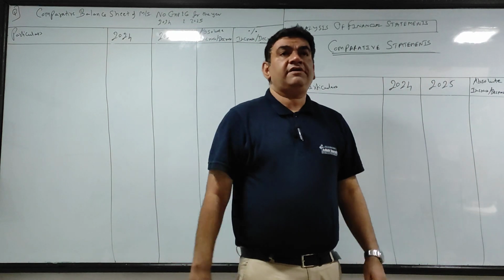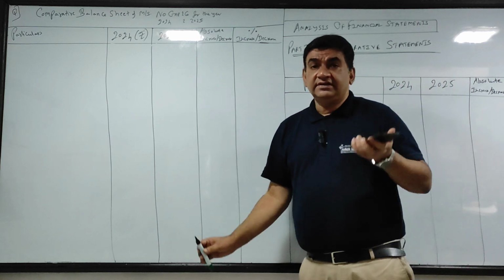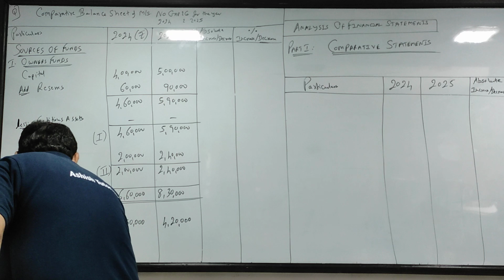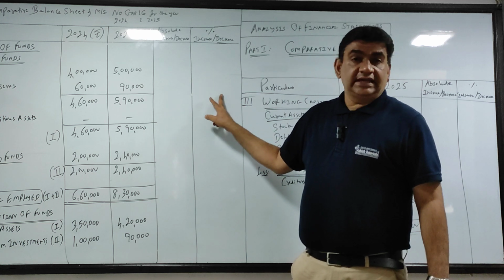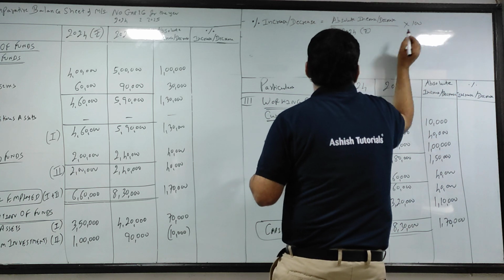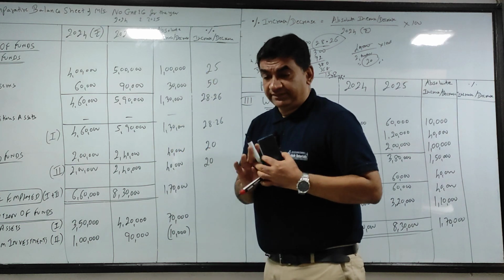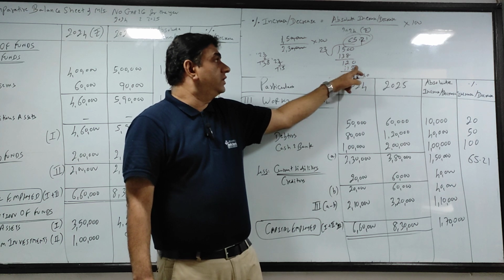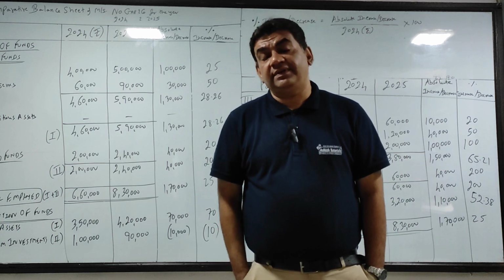SYJC BK & ACs Analysis of Financial Statements -Intro to Comparative Statements 😁🩷accountsbasics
After understanding the vertical format of balance sheet and income statement now I take the first main part of the syllabus i.e Comparative Statements. Please make a note as mentioned in the earlier videos without knowing the vertical format of balance sheet and income statement this part of comparative statement and the next part common size statement cannot be done so students are requested to be thorough first with the vertical format .In this video i have made students understand what is meant by comparative statements and how required calculations are made .In addition to this i have solved a basic sum  on comparative balance sheet  . Hope students understand the calculations properly .

Question solved in the video :

Q) From the following Balance Sheet of M/s No Gap & Co for the year 2024 & 2025 prepare comparative balance sheets .

Liabilities 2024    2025                                               Assets        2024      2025
Capital      4,00,000 5,00,000                                       Fixed Assets     3,50,000   4,20,000
Reserves 60,000 90,000                                         Investments     1,00,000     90,000
Bank Loan 2,00,000 2,40,000                                         Stock               50,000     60,000
Creditors  20,000 60,000                                         Debtors               80,000 1,20,000
                                                                           Cash & Ban      1,00,000 2,00,000

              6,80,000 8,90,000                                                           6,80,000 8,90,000